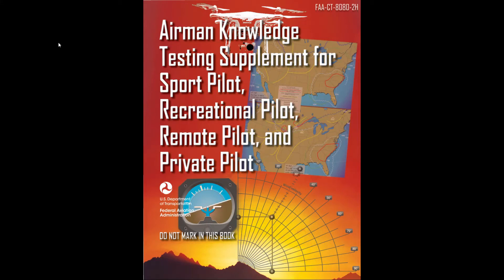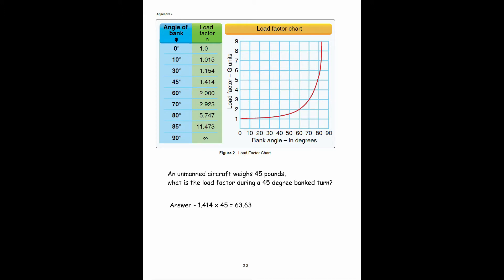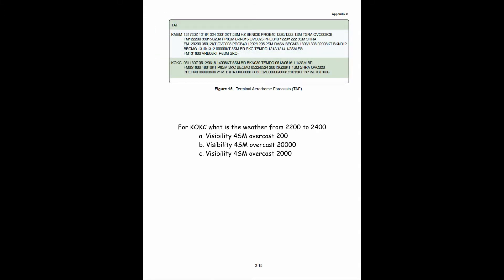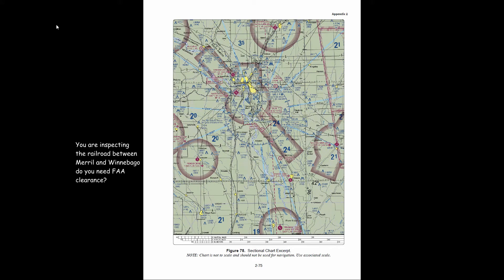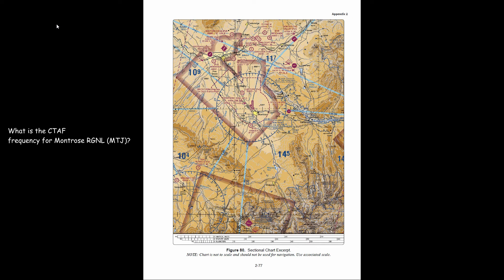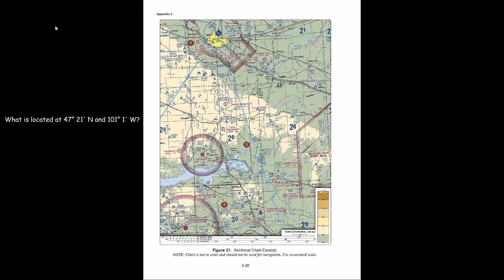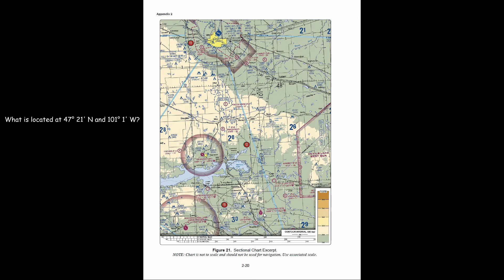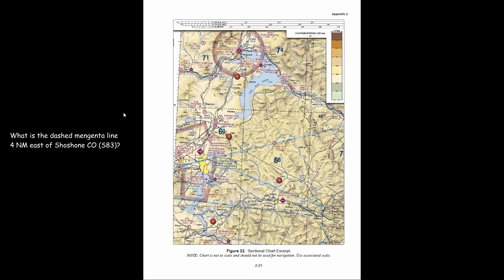Part 107 Sample Questions December 2020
Part 107 sample questions from December 2020.
On the Part 107 exam there are 60 questions, and 120 minutes to complete them all.
I created this sampling of questions based off the content in the Airman Knowledge Testing Supplement (FAA-CT-8080-2H).

Links to study material:
From the FAA